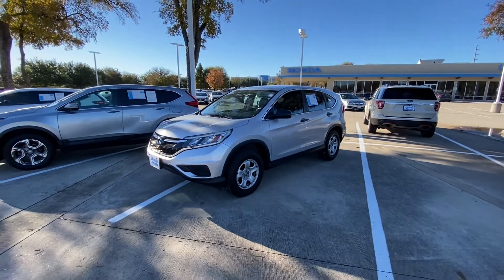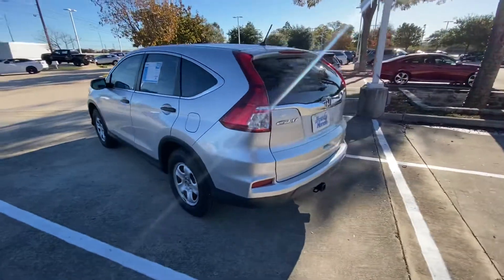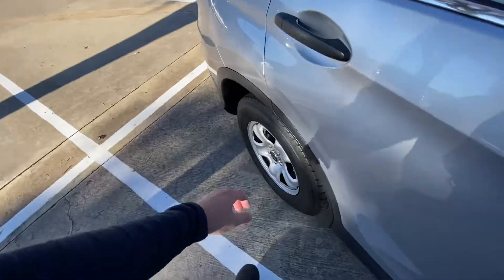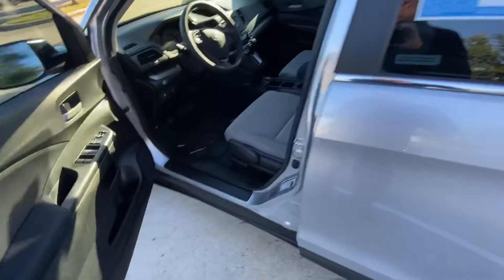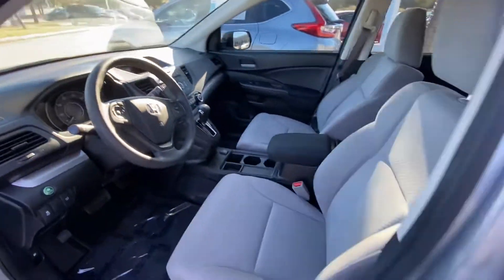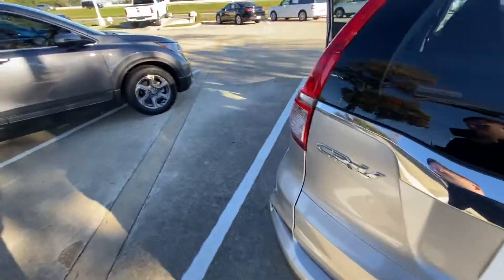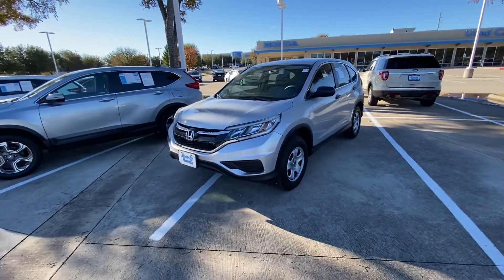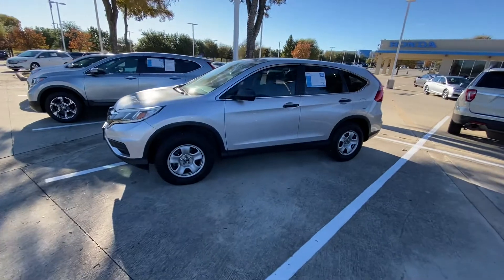2015 Honda CR-V from -Jake